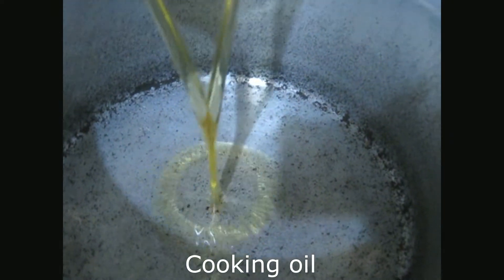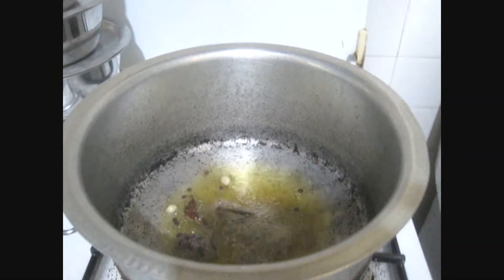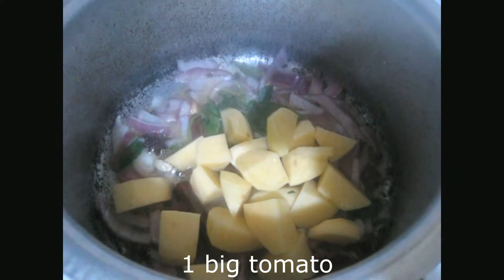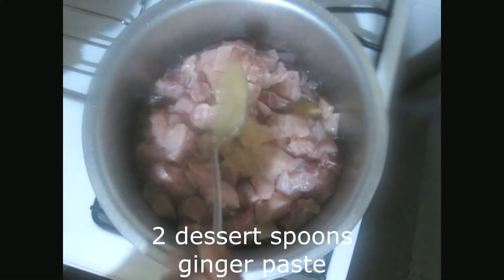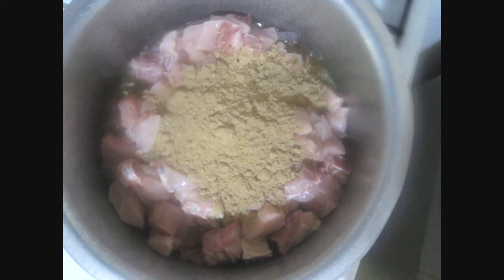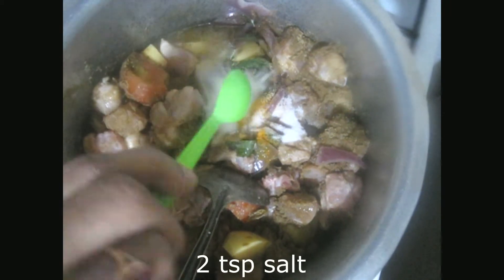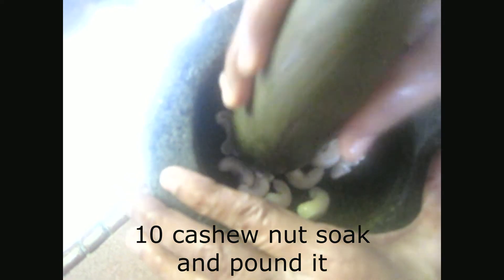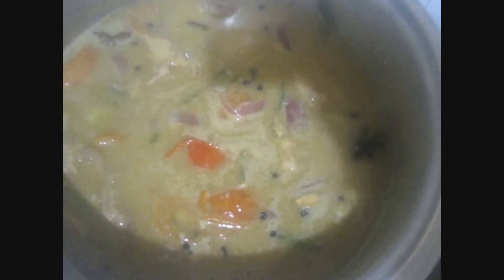CHICKEN KURMA RECIPE || CHICKEN KORMA || CHICKEN QORMA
This chicken kurma doesn't need much of spices and ground coconut and green chilly paste is used. This is my family recipe which I am going to show you all. Let's watch how to make chicken kurma.